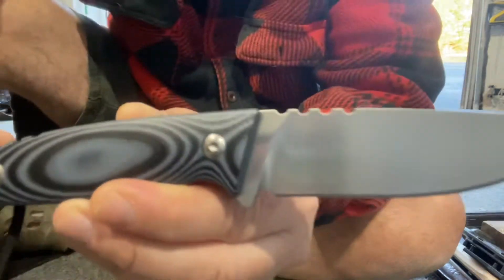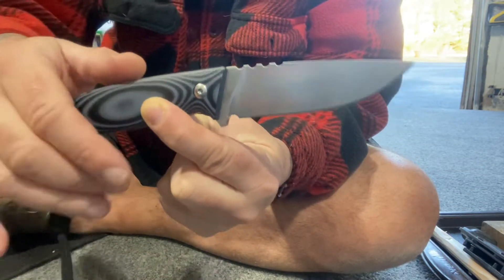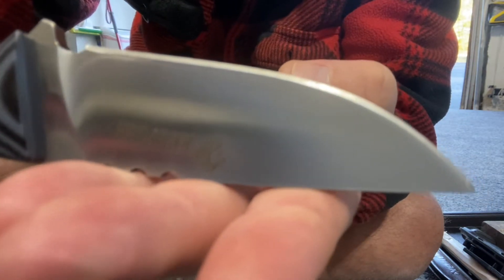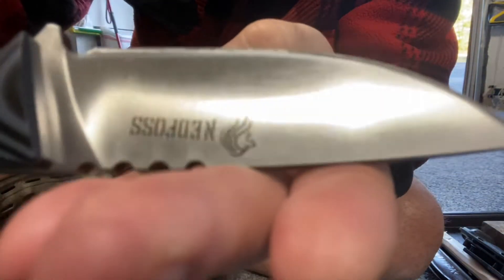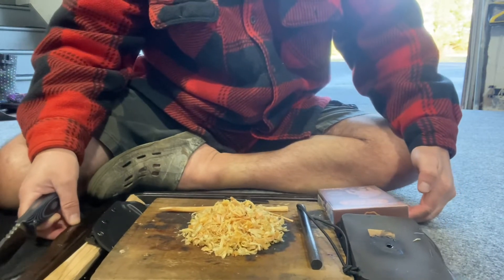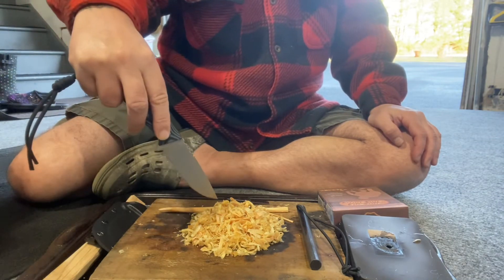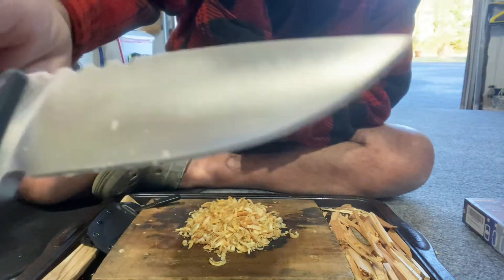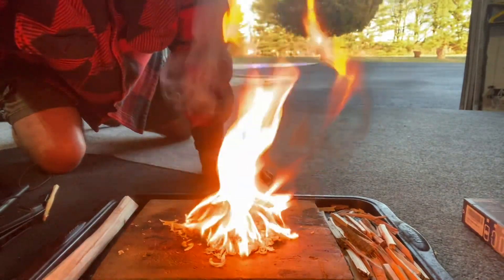I wasn’t going to skip out on a fatwood Friday no way!!!! 🤬